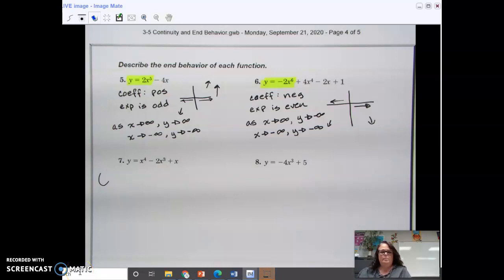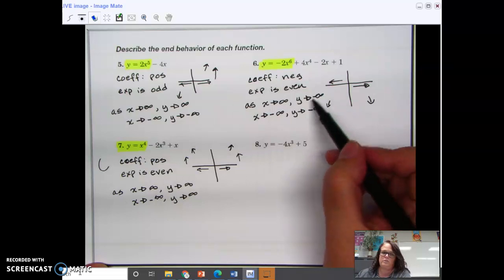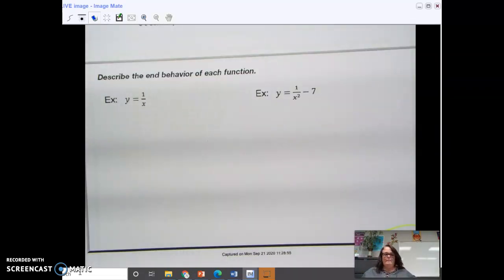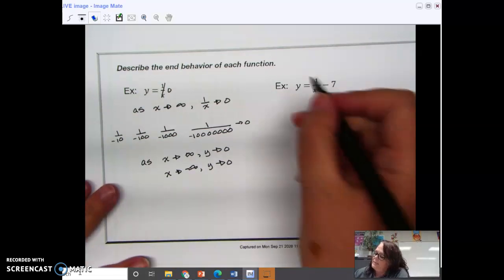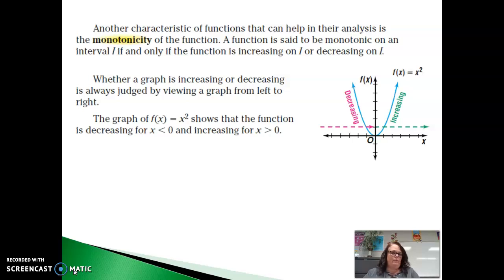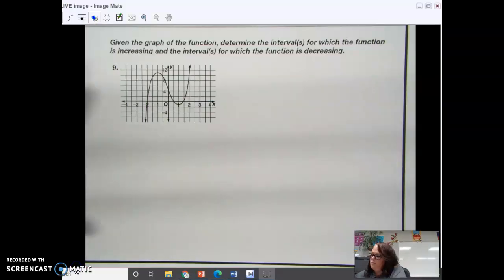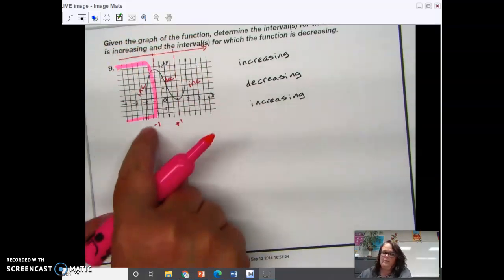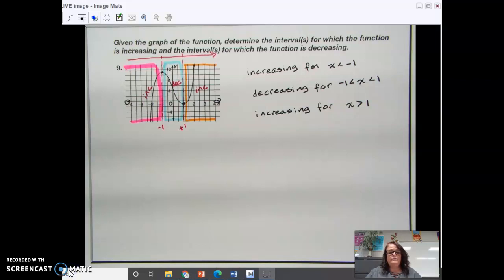3-5 Continuity and End Behavior Part 3